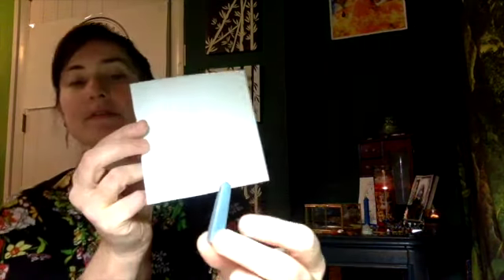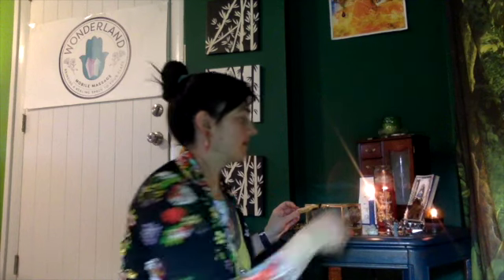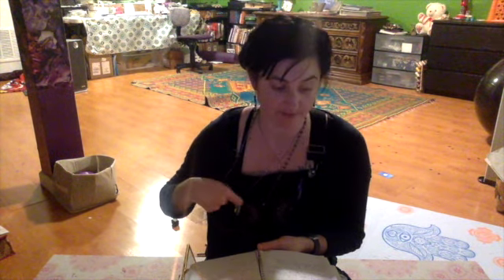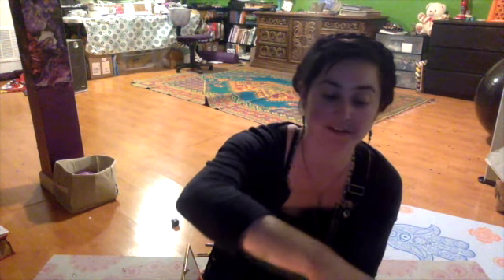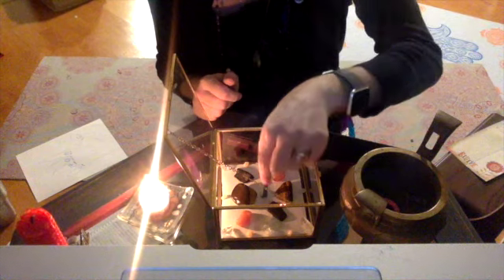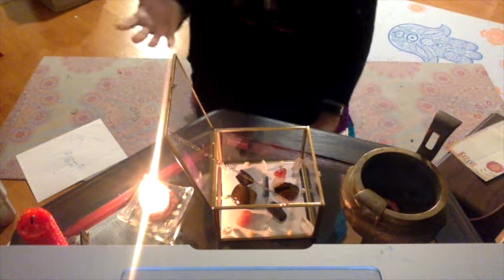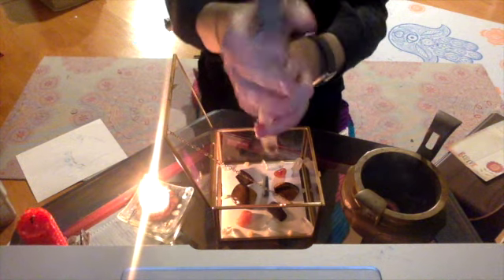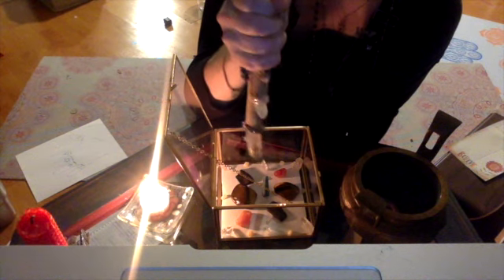Let's get stoned with Trollite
Today we are getting stoned with trollite.
In these videos I meditate with crystals to get my interpretation of the stone's properties and then come back with research of the actual uses for the stone and compare.
I also share how I will be working with this particular stone by activating a crystal grid because I found that trollite makes me feel a little too high so have chosen to work with in an indirect way.
I will also show you how I activate a crystal grid.

Check out other "episodes'

Let's Get Stoned with Yellow Calcite

check out my Etsy shop for hand made candles and the
Just a Phase Moon Planner